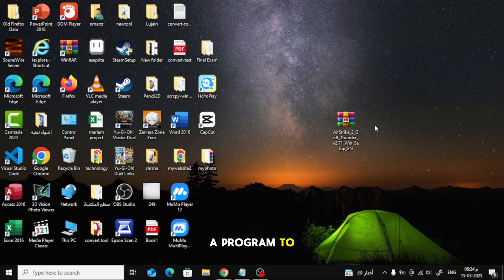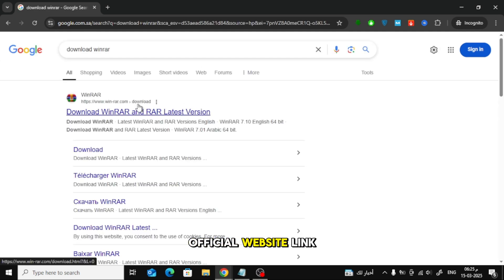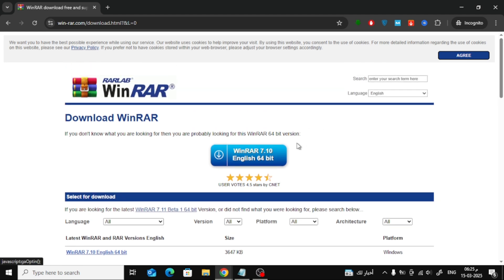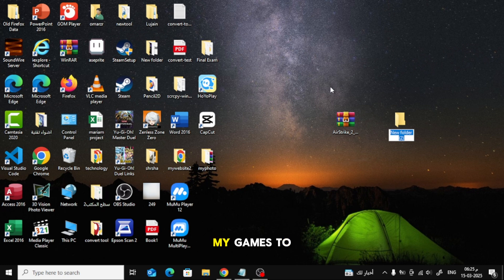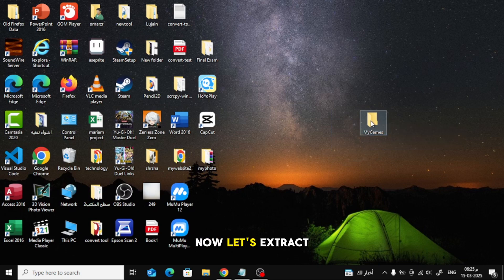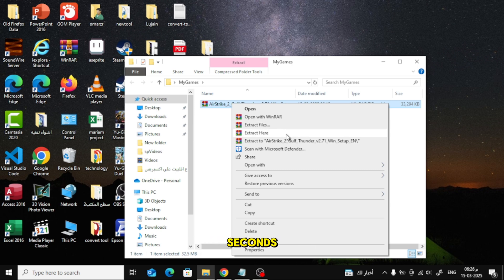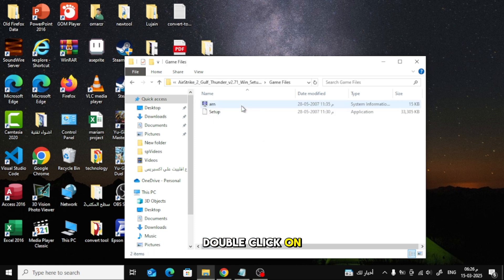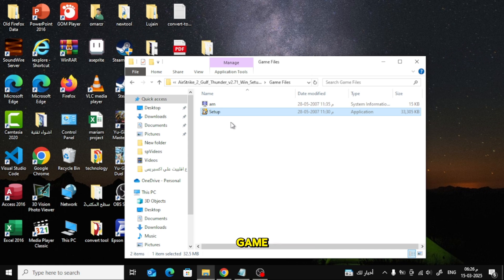How to Open a ZIP File Game in Laptop – Easy Guide!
Downloaded a ZIP file game but don’t know how to open it on your laptop? In this video, I’ll show you a simple step-by-step method to extract and play games from ZIP files on Windows. Whether you’re using built-in tools or free extraction software, this guide will help you get your game running in no time!